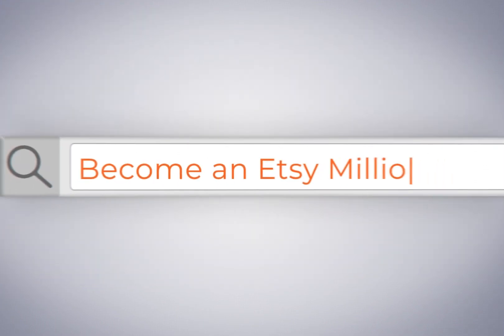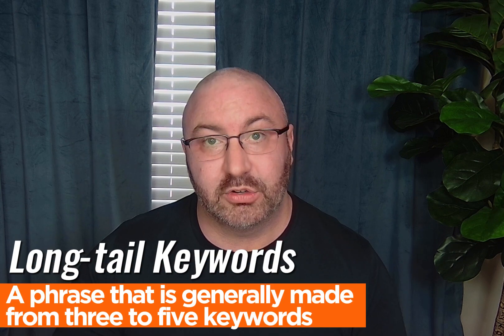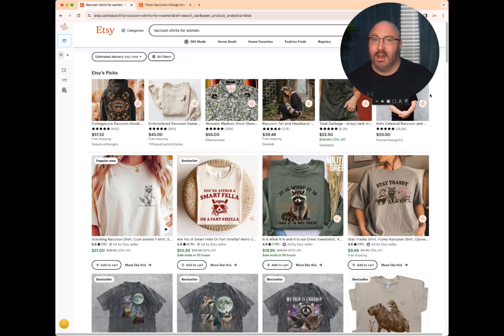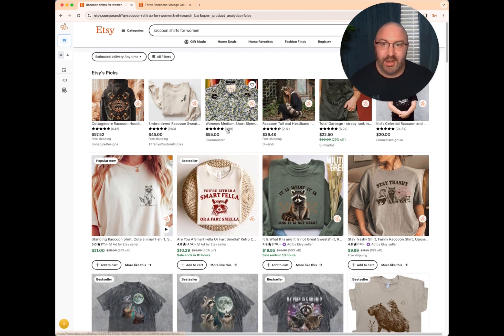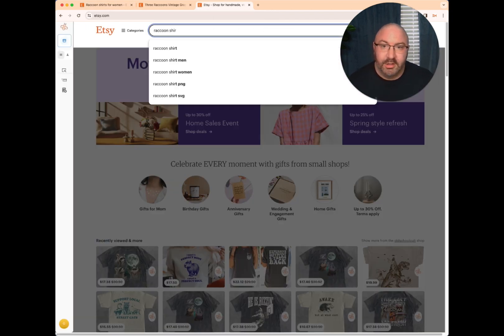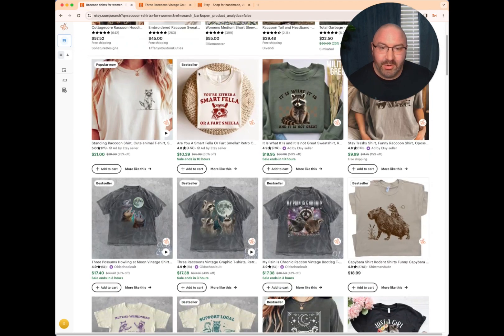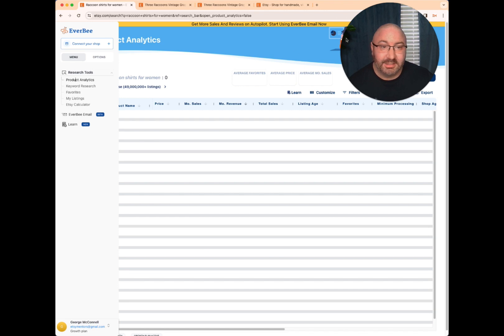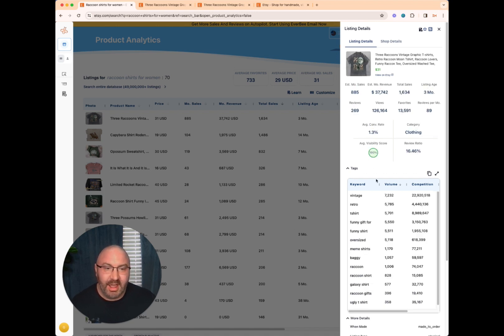SEO Tips & Tricks: Rank Higher on Etsy with Long Tail Keywords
It's time to transform your Etsy store with the power of SEO and Long-Tail Keywords! ✨

Follow along as I guide you through how SEO truly works. You'll learn how to arrange your keywords effectively and optimize your listings across Etsy. Say goodbye to confusion and hello to visibility!

In this video, I cover:
✅ What SEO & Long-Tail Keywords are
✅ Examples of how to use Long-Tail Keywords
✅ How to find Keywords Customers are Searching for

I used EverBee to find all the data shown in the video. They offer an impressive free version with numerous features. I am currently using the growth plan.

If you have any questions, please leave them below.

Chapters:
0:00 - Intro
0:29 - SEO & Long-Tail Keywords
2:14 - Etsy search: Keywords
4:00 - Etsy items: Keywords
7:00 - What not to do on Etsy
10:05 - EverBee & Google Trends
11:58 - Outro